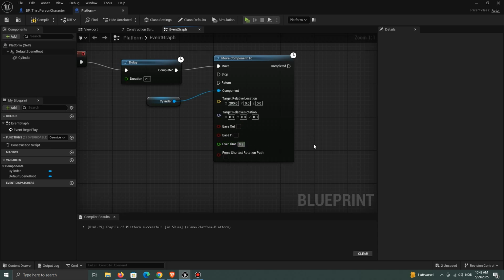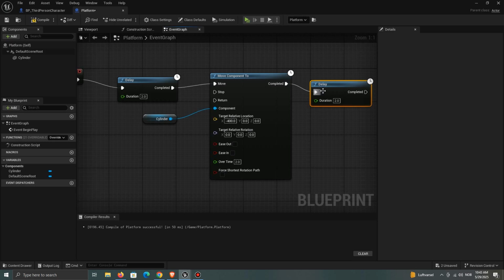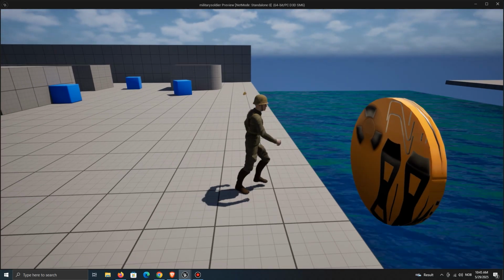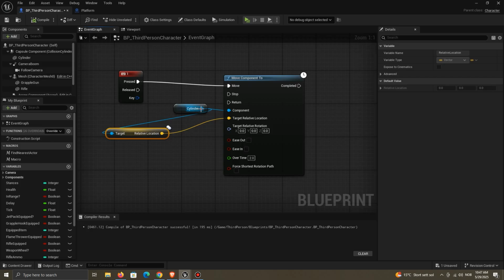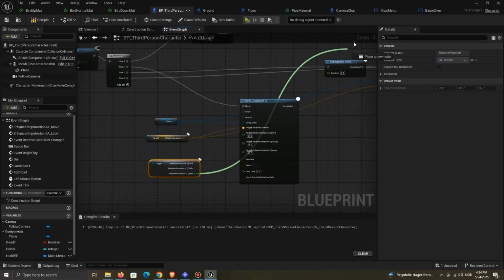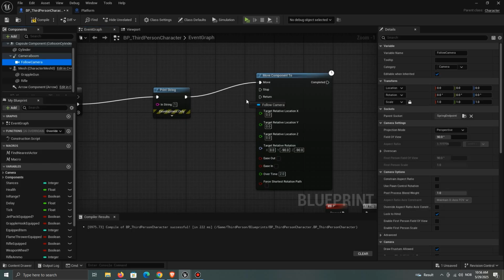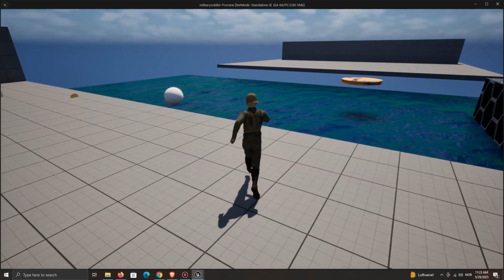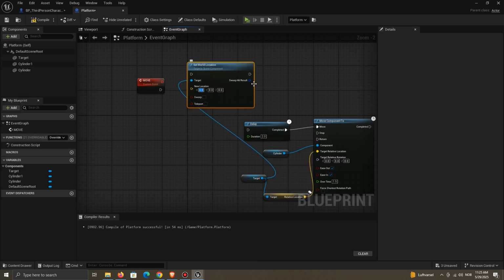Move Component To Node Fully Explained In Unreal Engine 5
0:00 Intro
0:09 If You Want To Make A Platform...
1:16 How Relative Works
1:45 Rotation
2:02 Ease In & Out
2:18 What Happens If Component's Default Transform Is Not 0
2:42 Getting Relative Location & Rotation
3:13 Rotation Has It's Bugs & Issues
4:13 Stop & Return Inputs & Complete Output
5:05 Other Things You Can Move
5:30 How To Move Multiple Components At Once
5:43 Limitations & Riddle
6:27 Bypassing Our Limitations